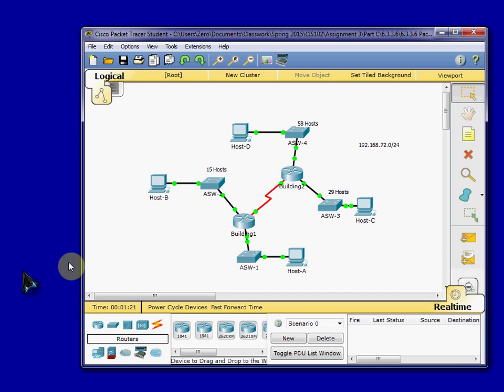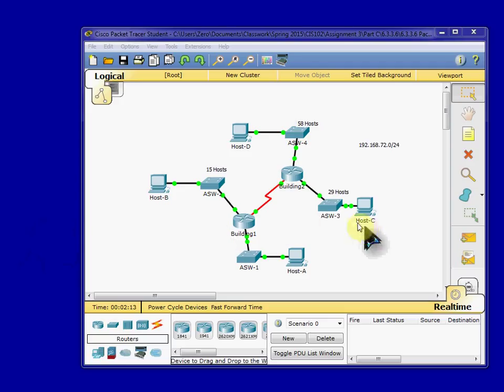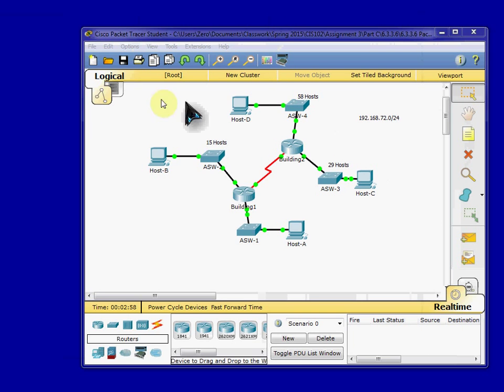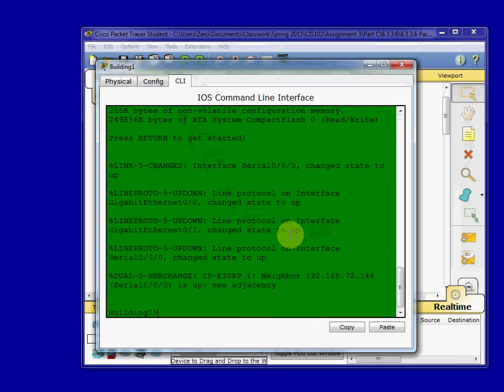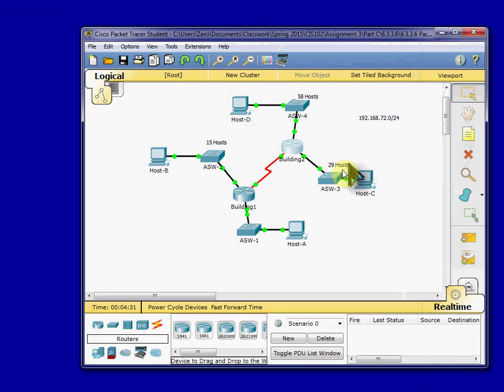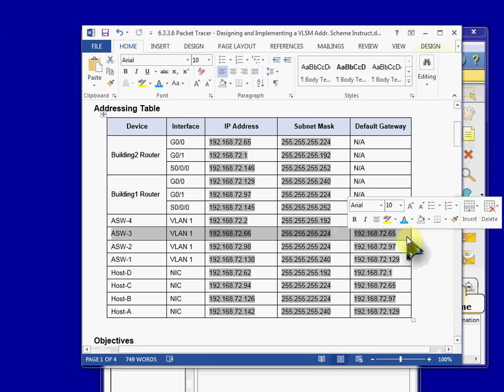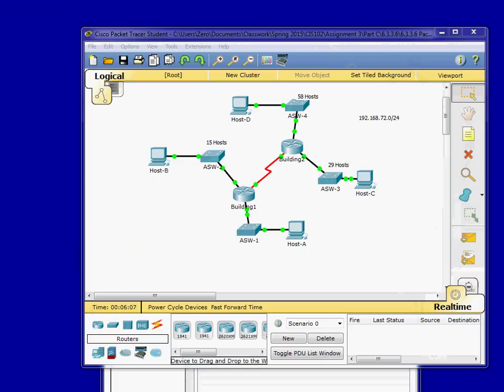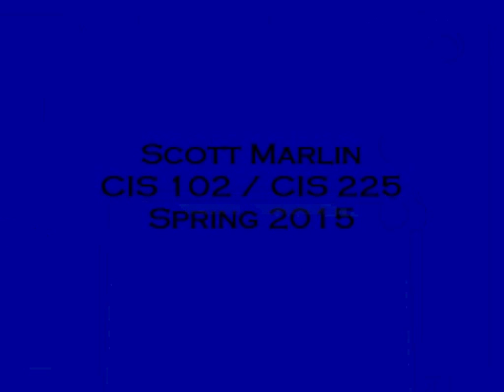6.3.3.6 - VLSM Addr Scheme Design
This video shows a completed Cisco Packet Tracer 6.3.3.6 - VLSM Addressing Scheme Design and Implementation.